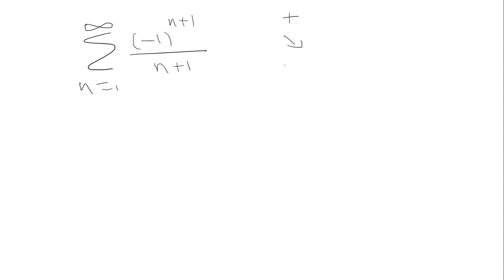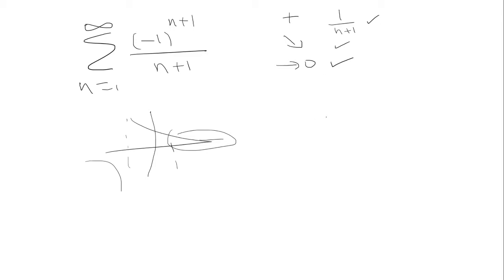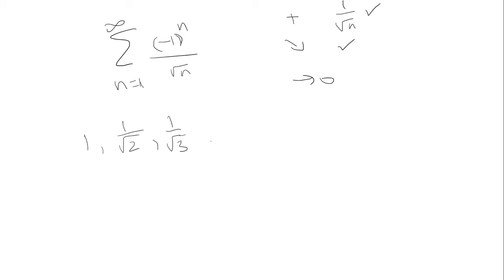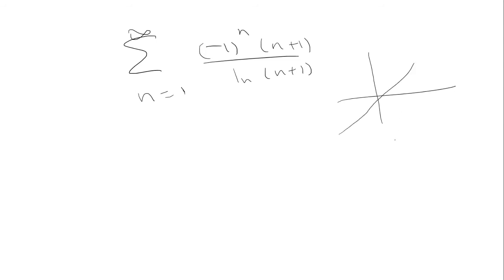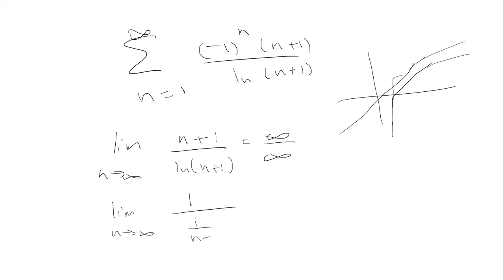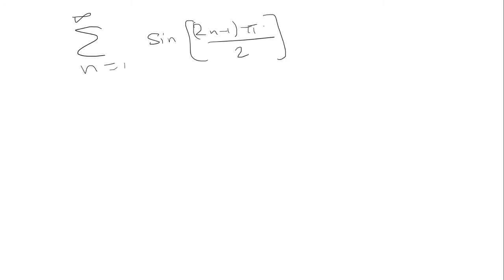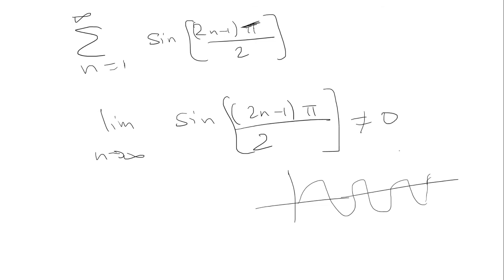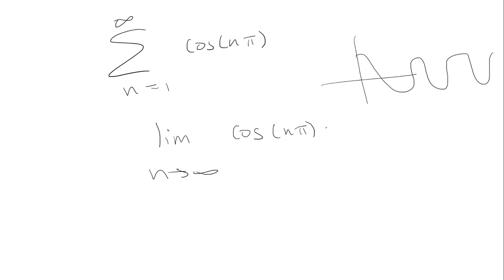Series [Part 16]